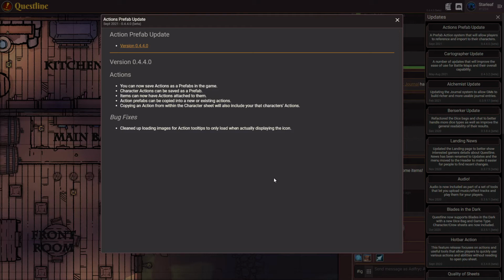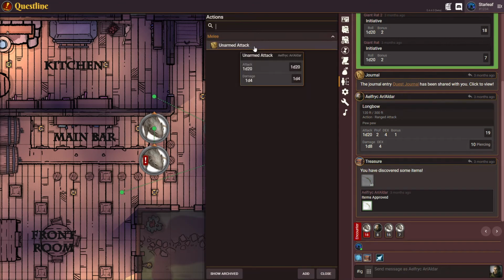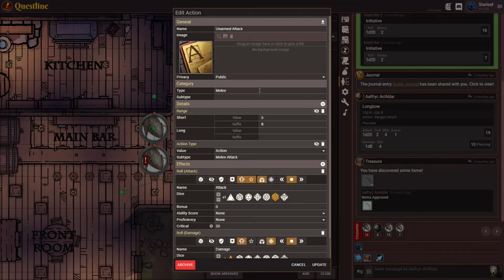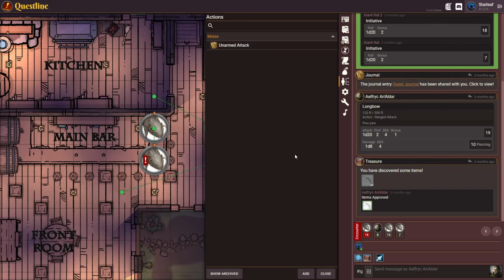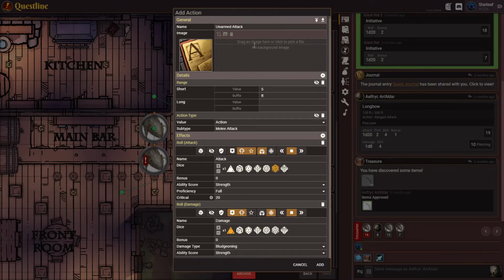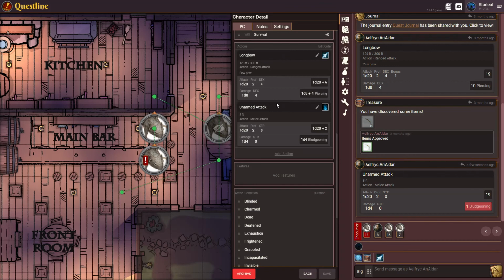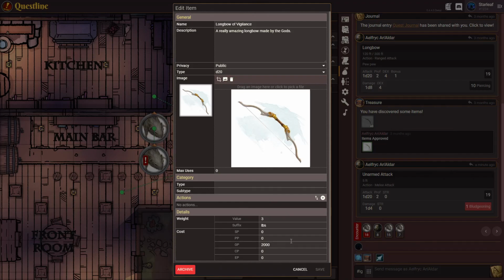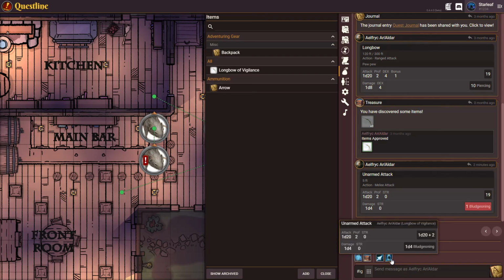Action Prefabs Update - 0.4.4.0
Action Prefabs Update
Version 0.4.4.0

With the latest release of 0.4.4.0 we add an new feature called Action Prefabs. This will let you create prefabricated actions that you can easily import into any character sheet or item.